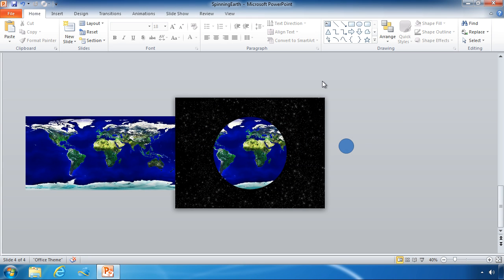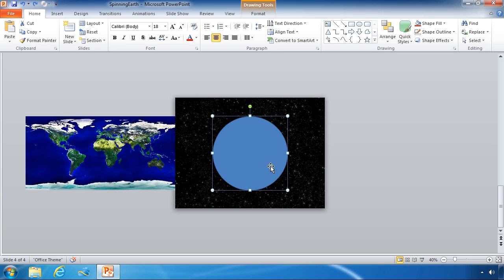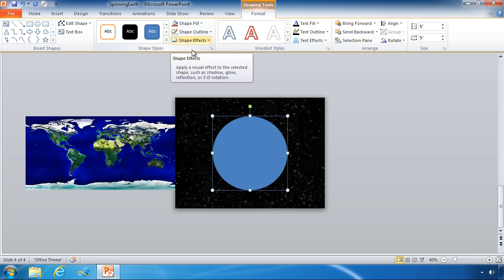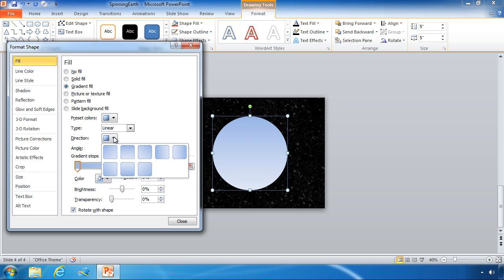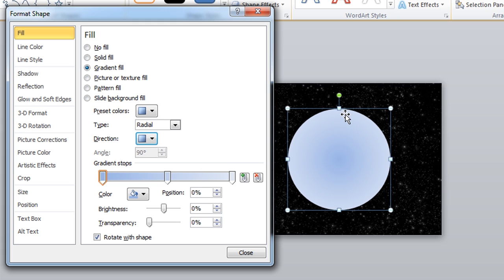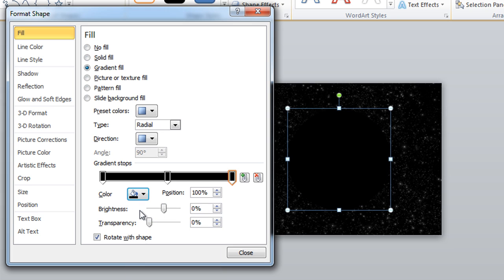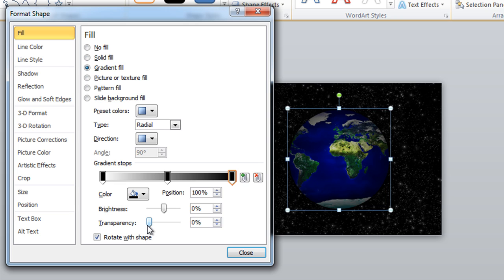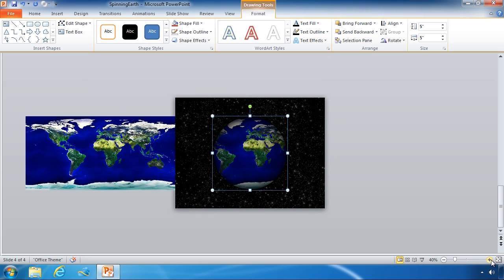Create a Radial Gradient Circle Overlay in PowerPoint 2010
In this mstips video tutorial, you will learn how to create a radial gradient circle overlay in PowerPoint 2010. This is step 4 of a five step series demonstrating how to create a spinning globe effect in PowerPoint.